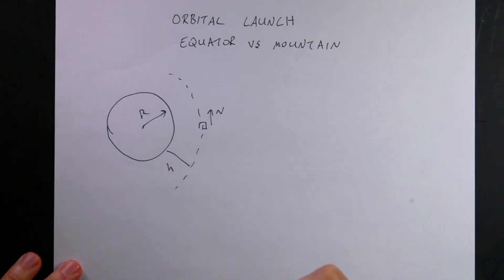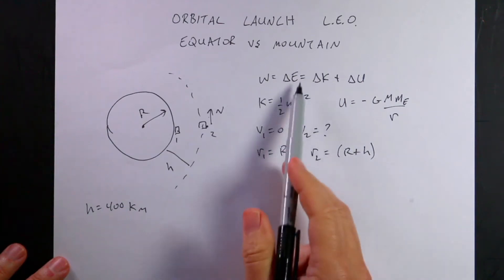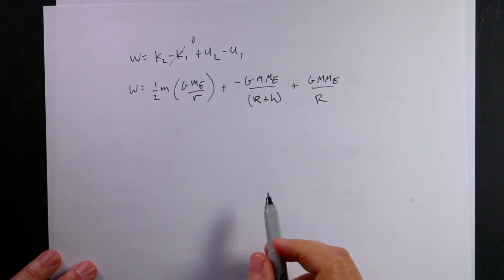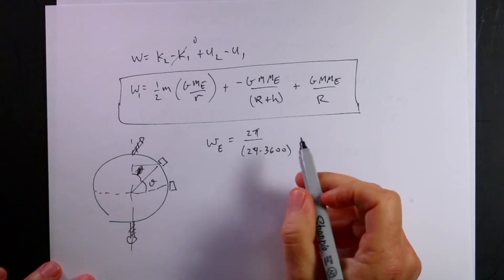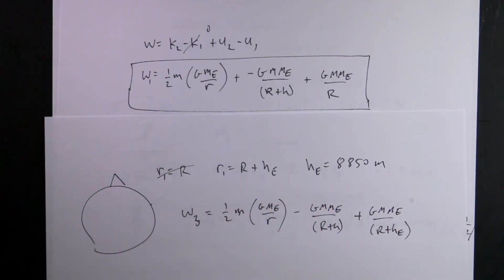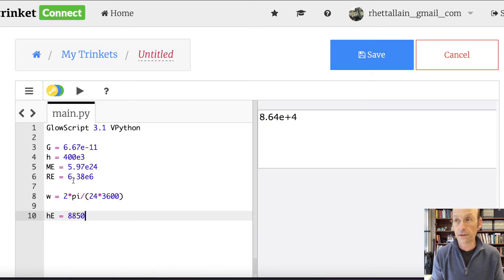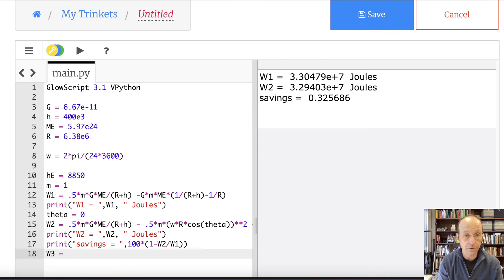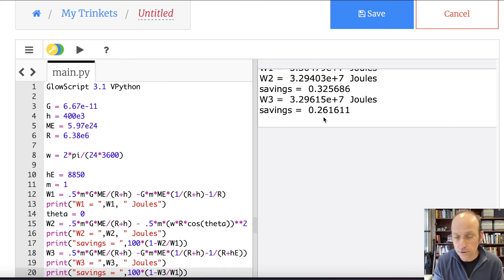Is it better to launch into orbit from the equator or from a mountain top?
Here is a look at the energy to get a 1 kg object into LowEarthOrbit. I calculate three different situations
1) normal launch from a non-rotating planet at sea level.
2) launch from sea level at the equator.
3) launch from the top of a mountain on a non-rotating planet